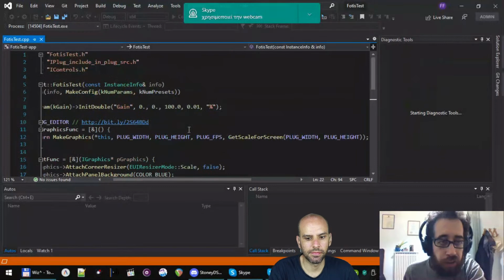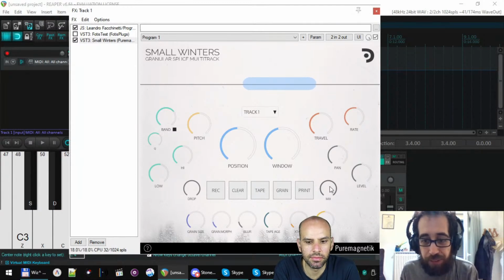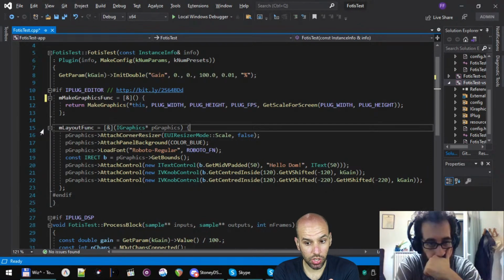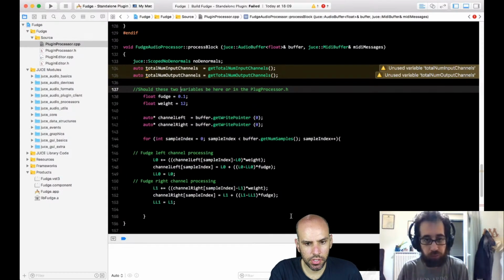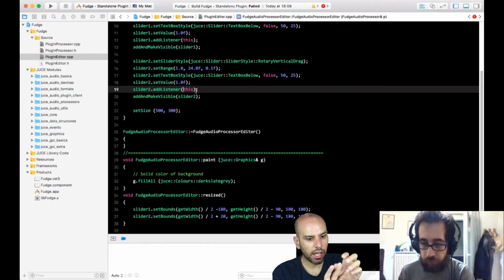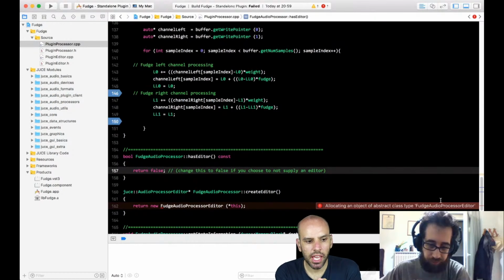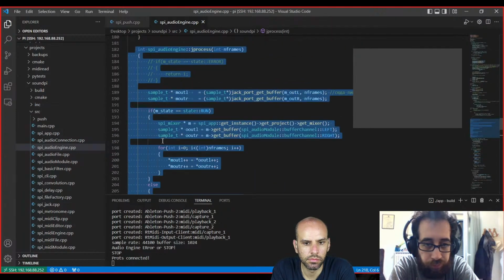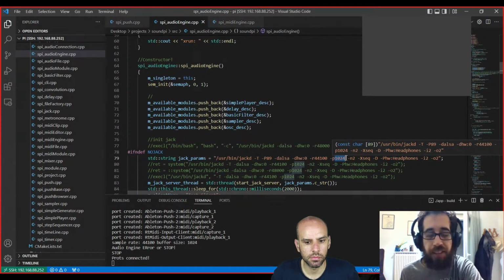More Fudging Around · C++ & Digital Signal Processing & JUCE Study Group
Fotis had a plugin working iPlug2. We discussed the tradeoffs when compared to JUCE, looked at the boilerplate generated by iPlug2, and talked about lambdas.

Leandro finished reading A Tour of C++. Next he’ll use this knowledge to create a side-channel to communicate streams of audio between instances of his Automixer.

Bo made his plugin stereo & created sliders. He’ll now attach these sliders to the member variables in the audio processor.

Cwits made the sequencer work and trigger samples. He also showed us how he uses lambdas as callbacks for loading files without interrupting audio playback.